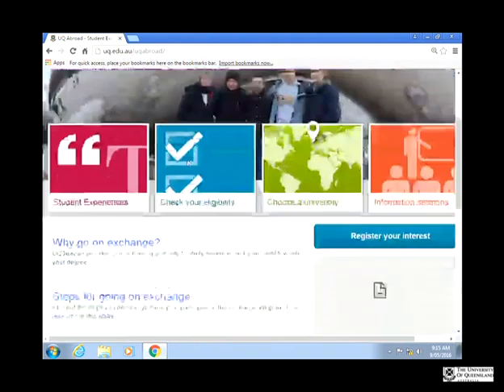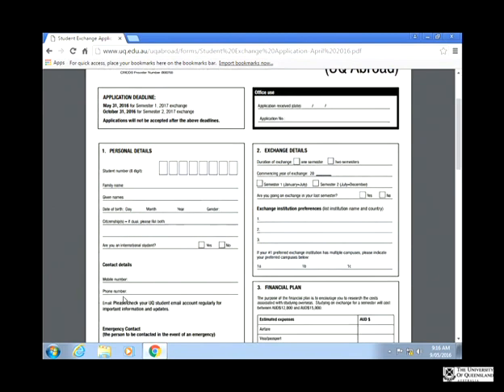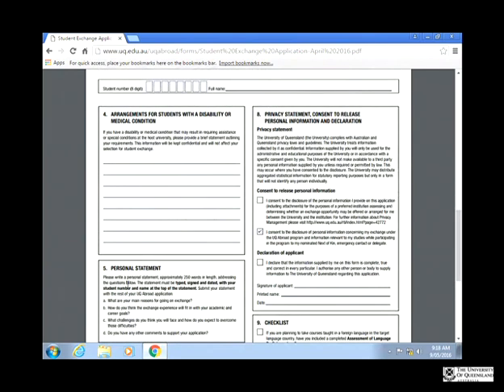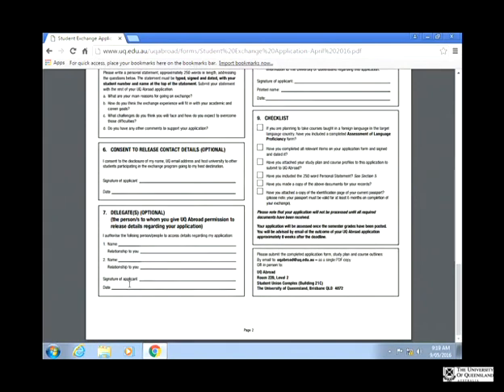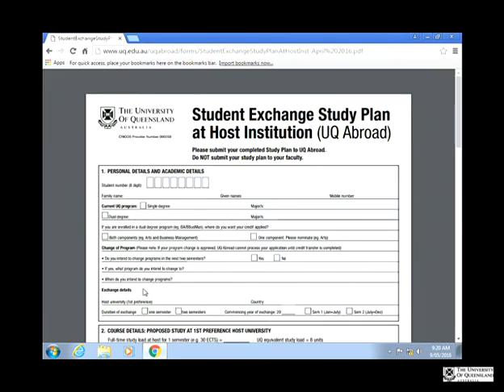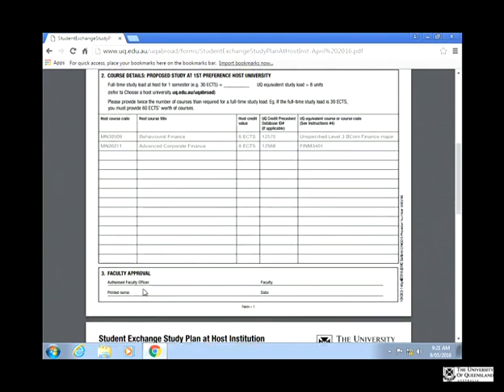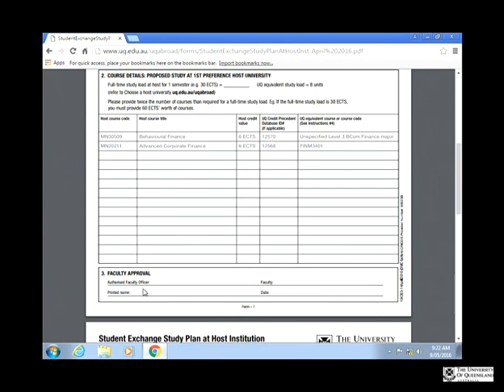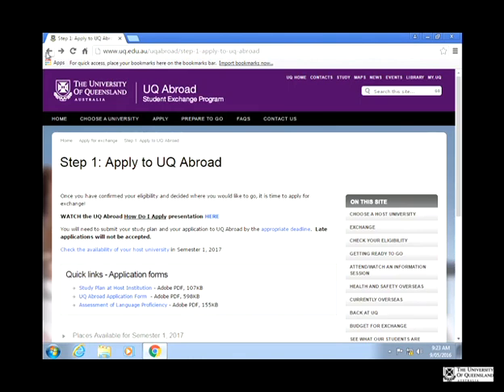How to apply to the UQ Abroad Exchange Program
Watch this short video to find out all you need to know about how to apply for the UQ Abroad Exchange Program.